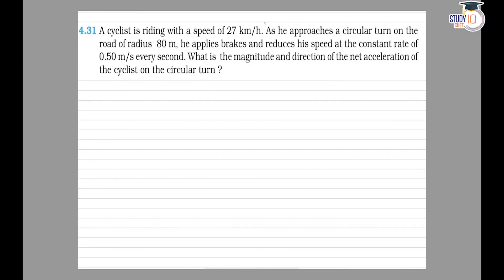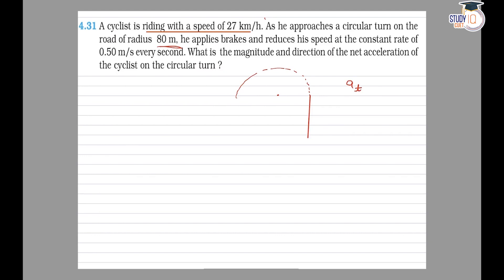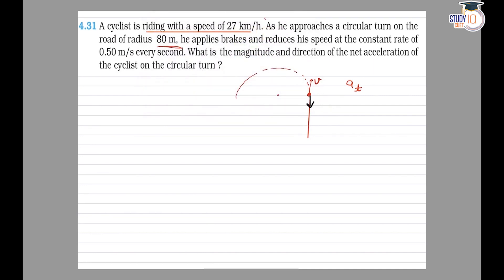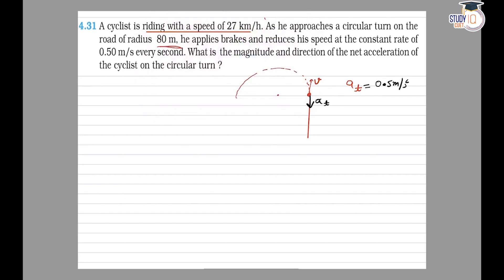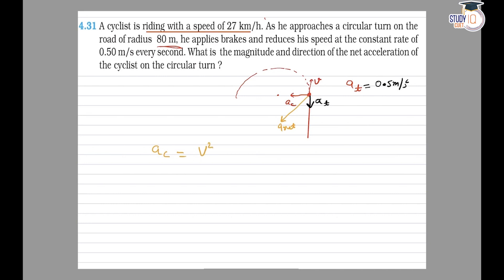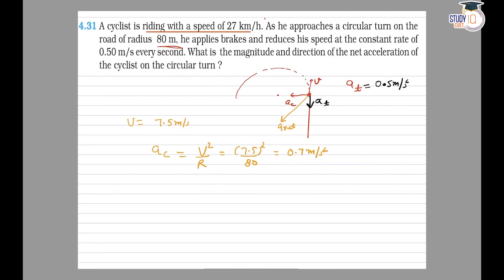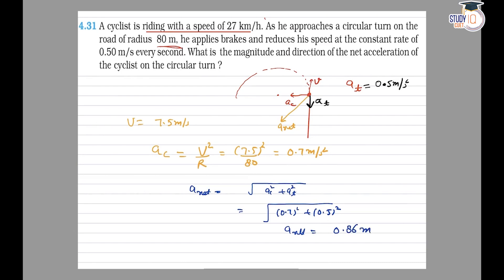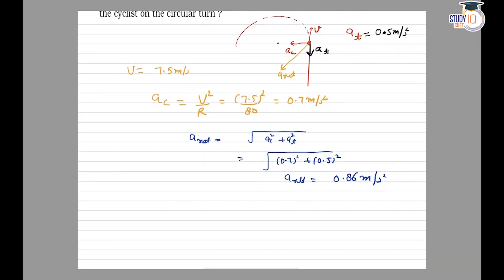NCERT Solutions Class 11 Physics Chapter 4 Question No. 31 | Motion in A Plane